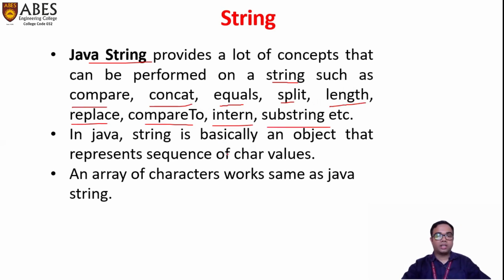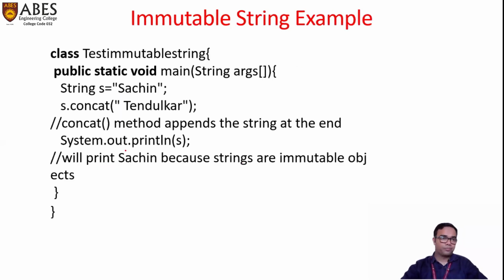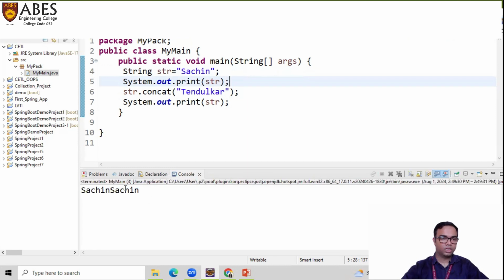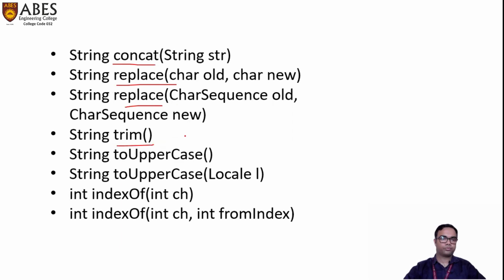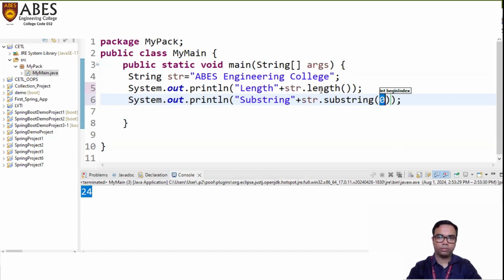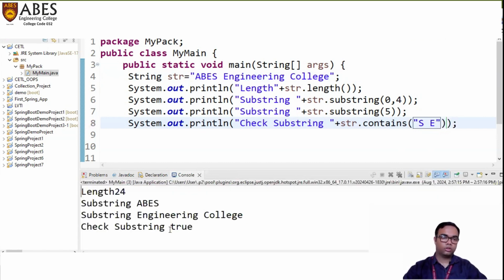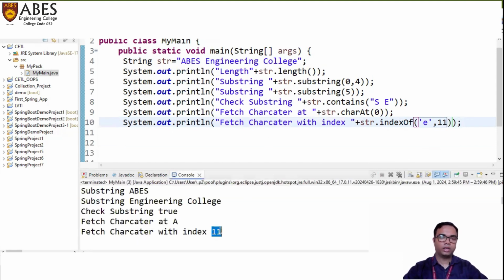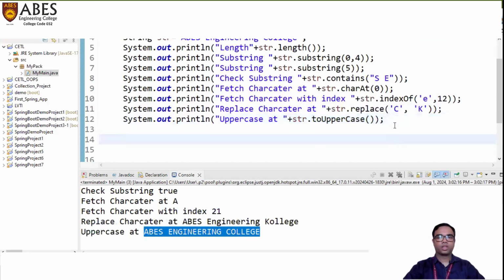Lecture 7 (Unit 1) || Strings || OOPs with Java